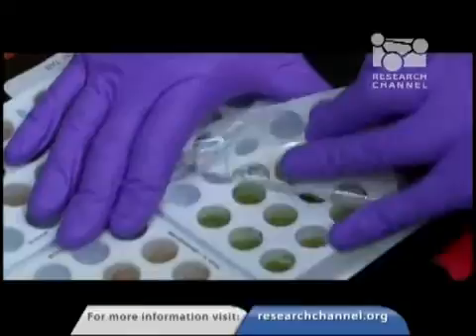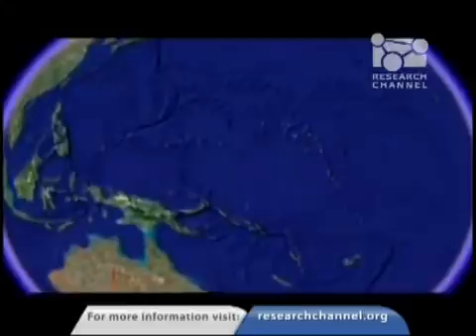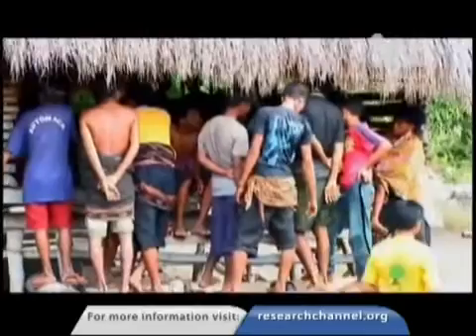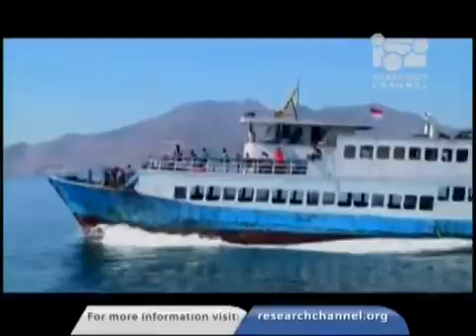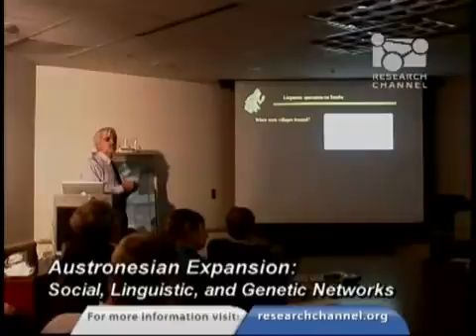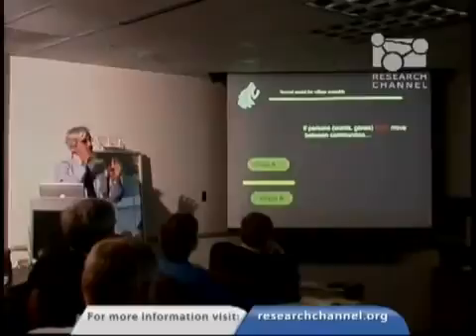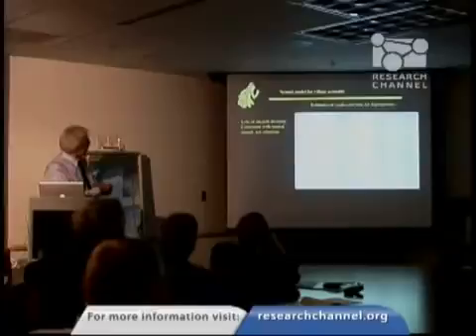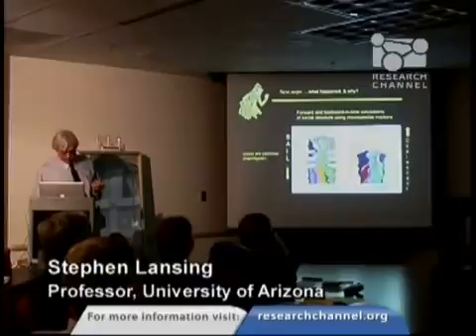Austronesian Expansion: Social, Linguistic, Genetic Networks (Stephen Lansing)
A lecture about Austronesian Expansion, migration patterns, and social, linguistic, and cultural networks within Indonesia